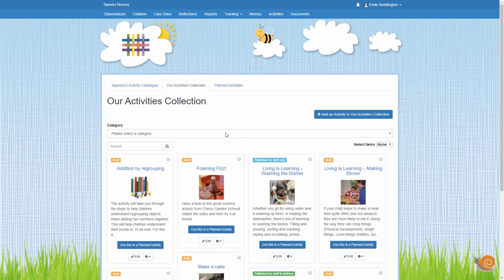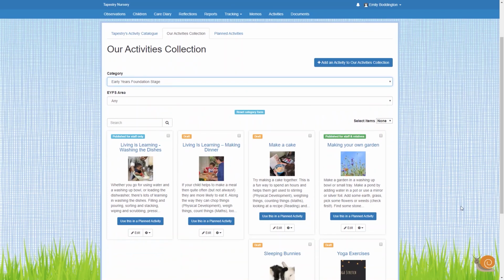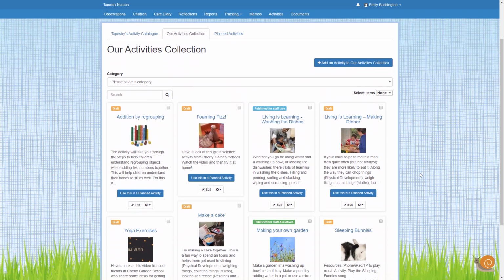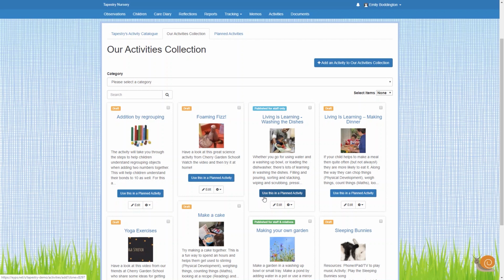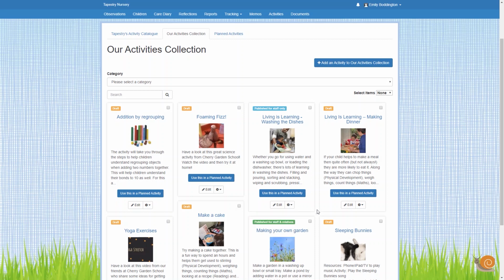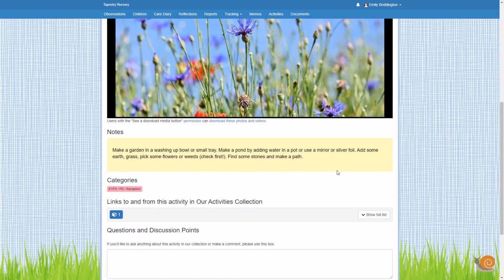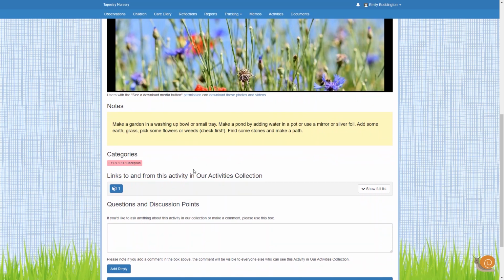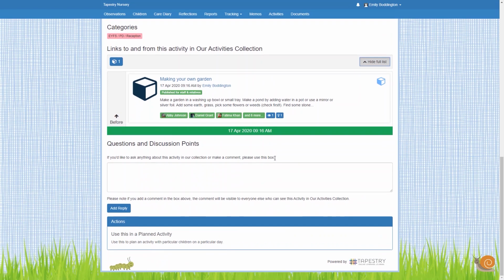Your Activities Collection